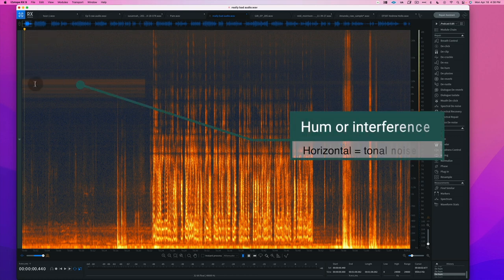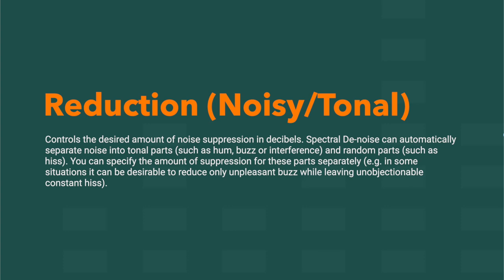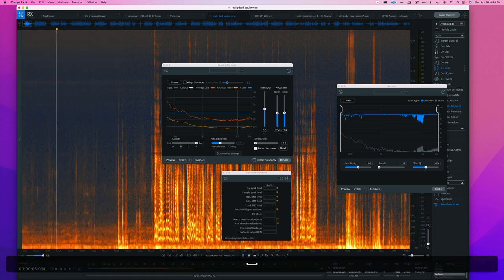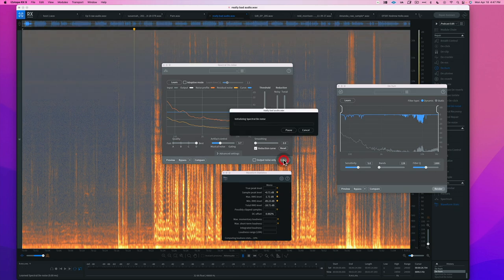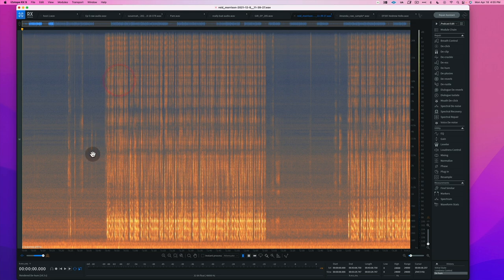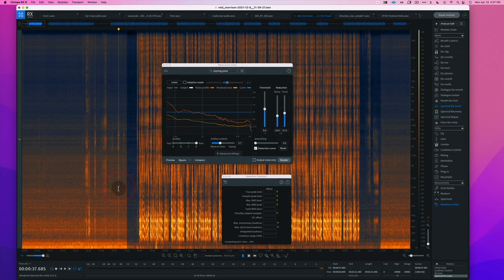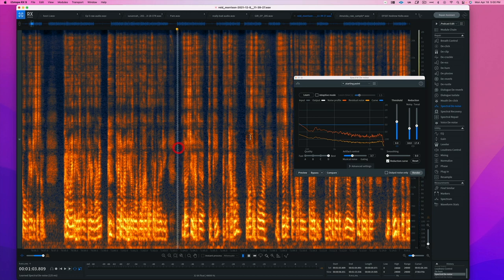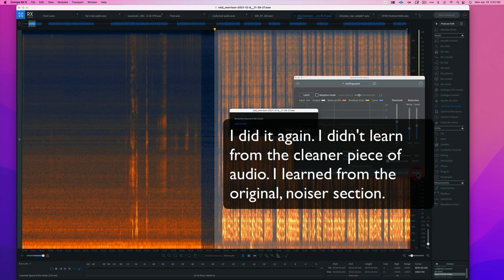How To Use Izotope RX's Spectral De-noise to clean up noisy podcast recordings.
If you're someone that edits podcasts, you know how important it is to be able to clean up noisy recordings.  Izotope RX is my go-to tool for cleaning up and repairing bad client recordings.  RX may seem intimidating at first, but once you take the time to learn it, it is a powerful tool.

Improve your business acumen as a podcast service provider at Tansy Aster Academy's Pro Group

0:00 Intro
0:17 Example 1:De-hum
1:02 Example 1:De-noising
7:21 Example 1: Before and after
8:10 Example 2: Before
8:34 Example 2: De-hum
9:37 Example 2: De-noising
16:30 Wrap up